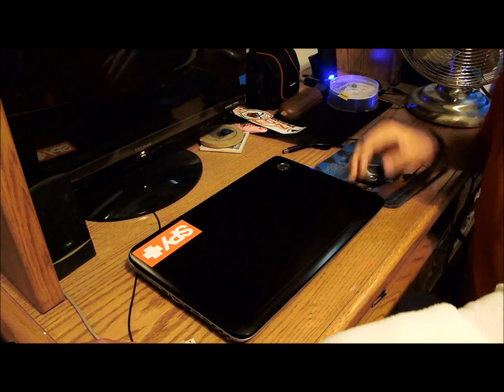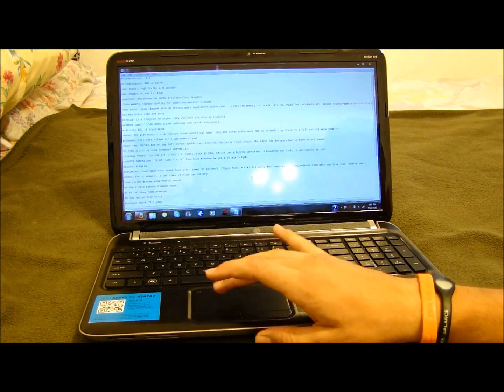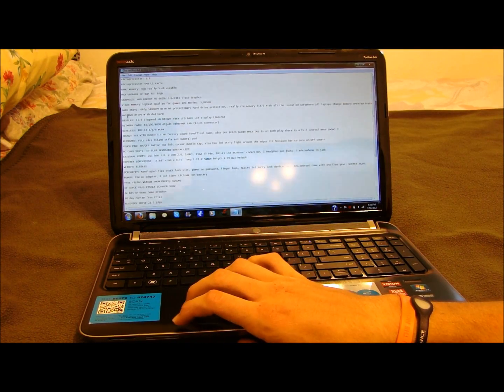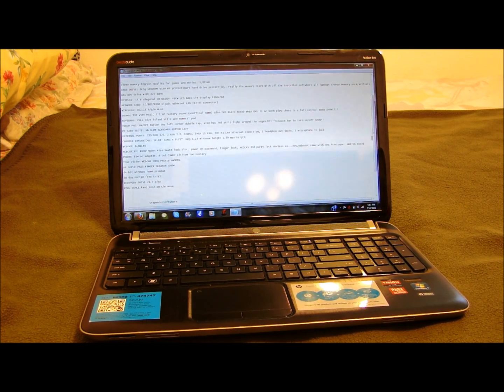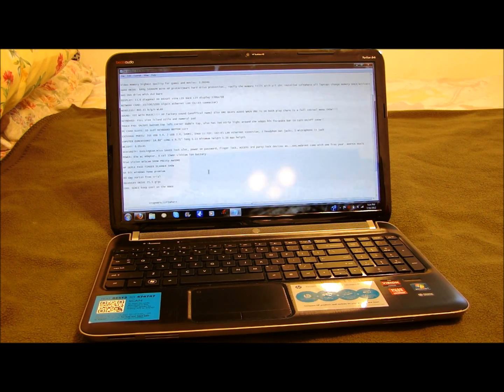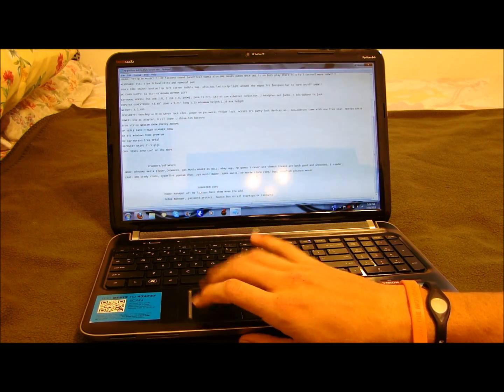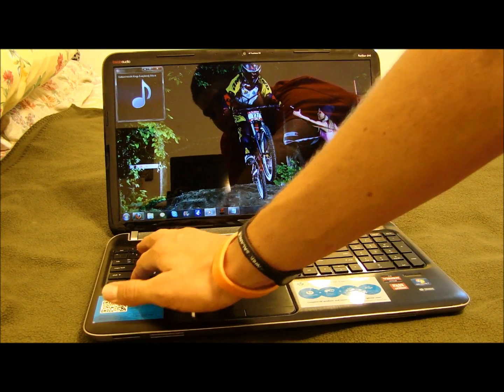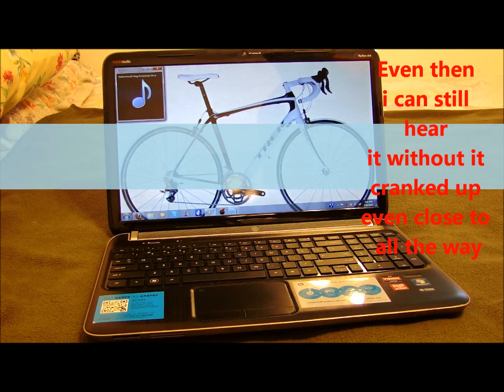REVIEW EXCLUSIVE! Hp pavilion dv6-6c35dx compleet review sub4sub 1080p!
Microprocessor: 1.6

AMD Quad-Core A8-3520M Accelerated Processor

Microprocessor 4MB L2 cache

RAM/ Memory: 6gb really 5.48 useable

MAX UPGRADE OF RAM is: 16gb

GRAPHICS: AMD RADEON HD 6620G Discrete-class Graphics

Video memory : 3,061MB

HARD DRIVE: 640g 5400RPM WITH HP protect-smart hard drive protection,, really the memory is570 with all the installed software all laptops change memory once/activate

HAS DVD drive with DVD burn

DISPLAY: 15.6 diagonal HD BRIGHT VIEW LED BACK LIT display 1366x768

NETWORK CARD: 10/100/1000 Gigait Ethernet LAN (RJ-45 connector)

WIRELESS: 802.11 b/g/n WLAN

SOUND: HP factory sound (unofficial name) also DRE BEATS AUDIO WHEN DRE is on both play there is a full control menu SHOW!

KEYBOARD: FULL size island stile and numeral pad

TOUCH PAD: ON/OFF button top left corner double tap, also has led strip light around the edges hit fn+space bar to turn on/off

PC CARD SLOTS: SD SLOT KEYBOARD BOTTOM LEFT

EXTERNAL PORTS: 2SS USB 3.0, 2 USB 2.0, 1HDMI, 1VGA 15 Pin, 1RJ-45 LAN ethernet conection, 2 headphone out jacks, 1 microphone in jack

COMPUTER DIMENSIONS: 14.88" LONG x 9.71" long 1.23 minimum height 1.39 max height

WEIGHT: 6.01LBS

SECURITY: Kensington Mico SAVER lock slot, power on password, finger lock, ACCEPS 3rd party lock devices as...AVG,web-root came with one free year, NORTEN

POWER: 65w ac adapter, 6 cell 55WHr Lithium ion battery

True vision hd Webcam

HP Simple PASS FINGER SCANNER SHOW

64 bit windows home premium

RECOVERY DRIVE 21.5 gigs

COOL SENSE  keeps your bottom half of the laptop cool so it doesn't cause            discomfort on your lap

:that link is to test on the current devise you operate the program on, it tells you how well you'll be able to run a game and what is exactly in your computer and how good the laptop/notebook is running